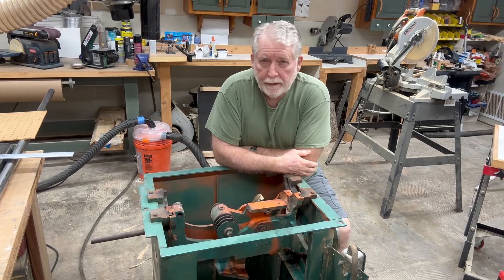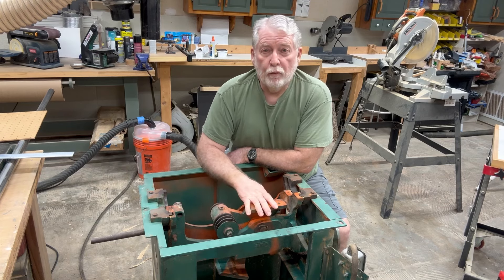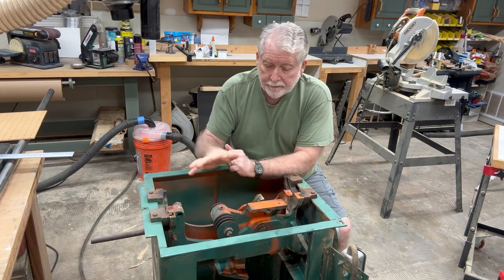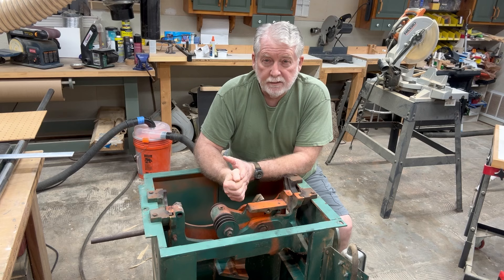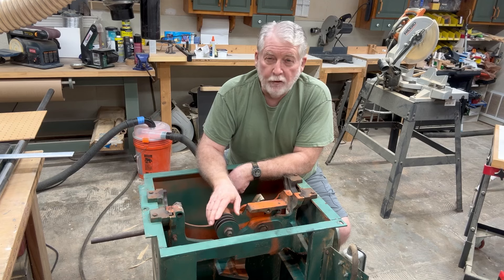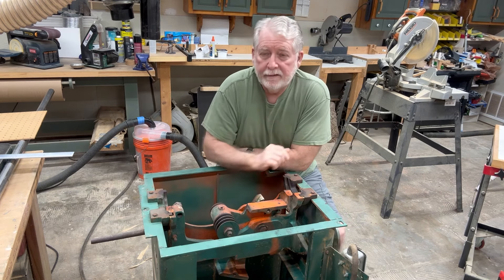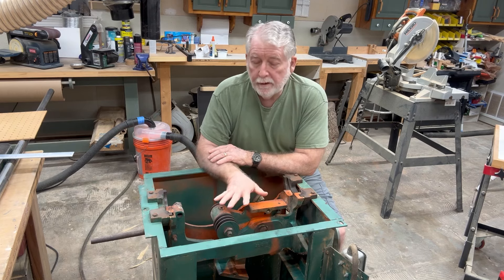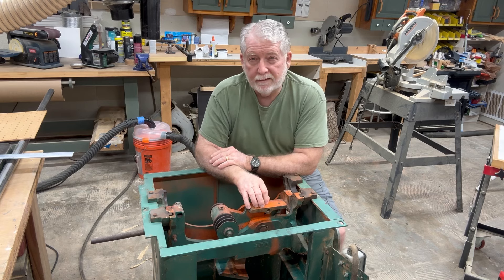Update on My Table Saw Status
The motor to my table saw is completely fired and can not be repaired.

90 degree v-bit
60 degree v-bit